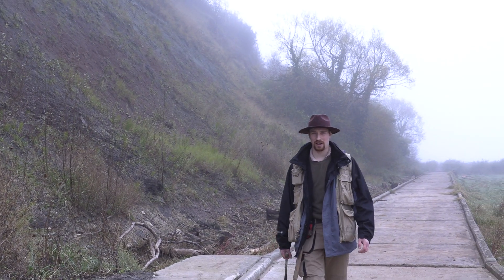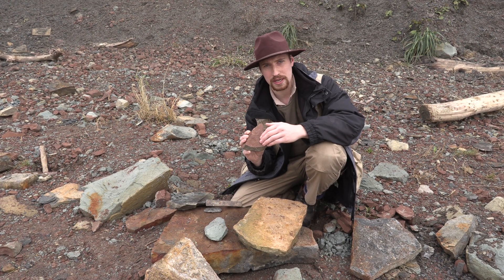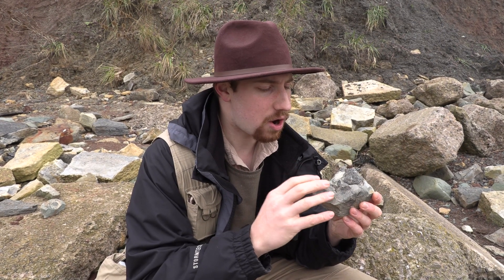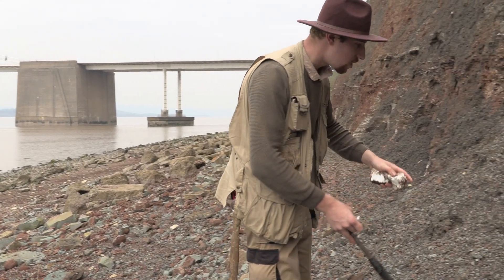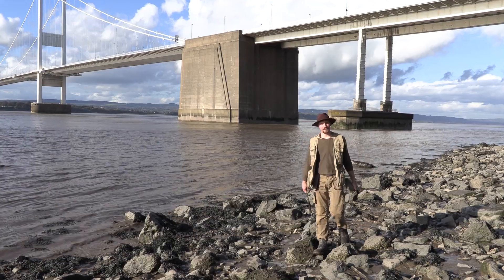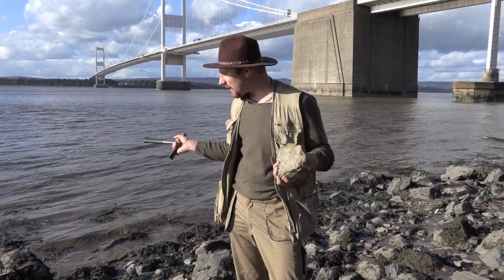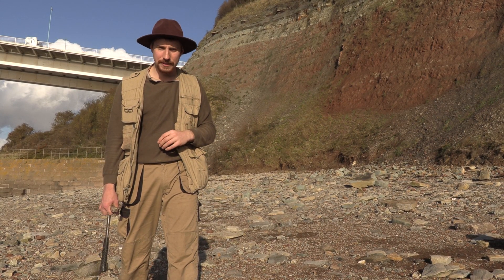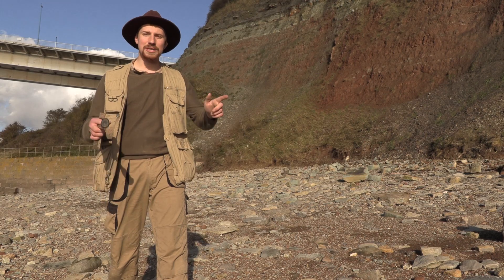The Rocks Cry Out - Aust Cliff!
Millions of people drive over the Severn Bridge that connects England and Wales every year, but very few realise that they are driving over fossils of Sea Dragons! Yes, Ichthyosaurs and Plesiosaurs are found in the grey Jurassic Rocks in the cliffs under the Severn Bridge, but under the grey rocks are orange rocks! The local sign claims that this was a desert that became overwhelmed by a flood...interesting!

Join Indiana Joe as he explores Aust beach and cliffs, looking for fossils and excellent geology. What does the evidence actually show when it comes to the flooding event that is apparent in the cliffs? Was it even ever a desert, or are there indications it was something else? How can you go to Aust and find your own fossils?

Discover the truth of the rocks, and the evidence for Noah's flood in this latest production from Creation Research UK, Maiden Films, and The Rocks Cry Out Project! Filmed live on-location in Gloucestershire, UK, join Indy Joe as you explore fossils, geology and history.

Watch this space for a brand new field guide on Aust Cliffs and the fossils found there!

Filmed On-Location: Aust Beach & Cliffs, Gloucestershire, UK
Produced by: Creation Research UK & Maiden Films
Presented by: Joseph Hubbard
Directed by: Sarah-Ann Bird

Listen to Creation Conversations as a Podcast on your favourite service!